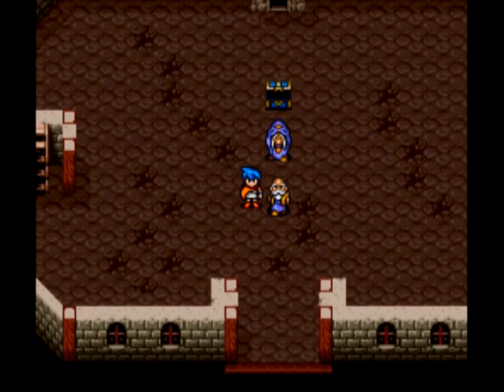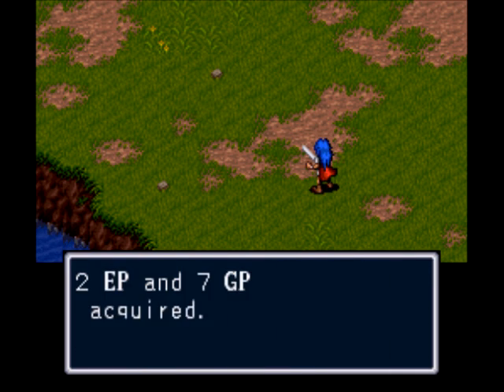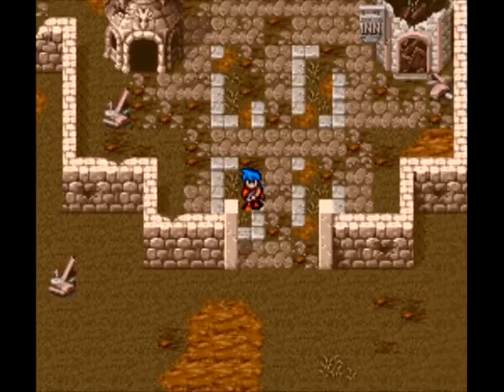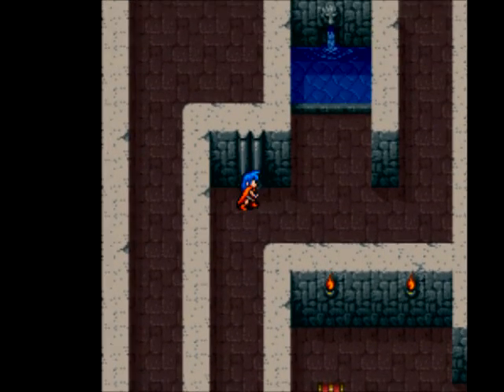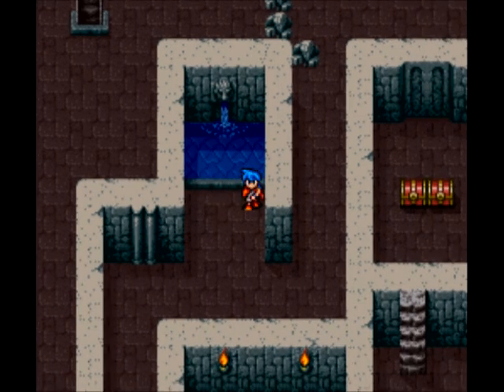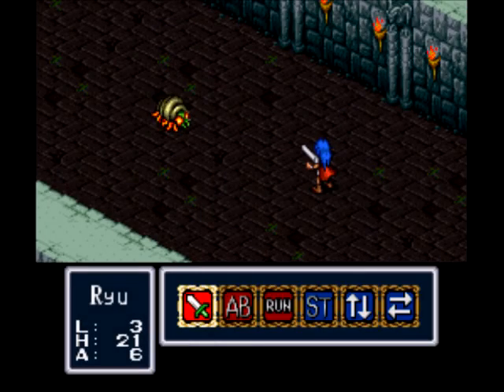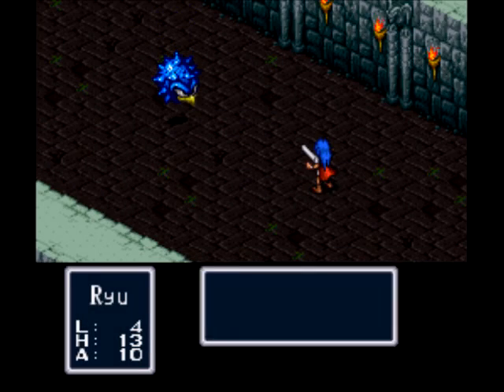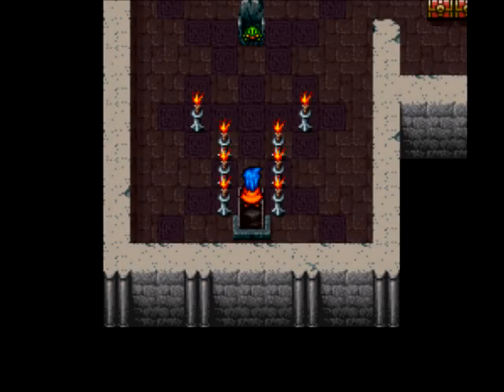Let's Play Breath of Fire #02 - Old Spice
In this episode, we are called in to the kingdom of Camlon, where they need our help to exterminate the monsters stinking up their castle.